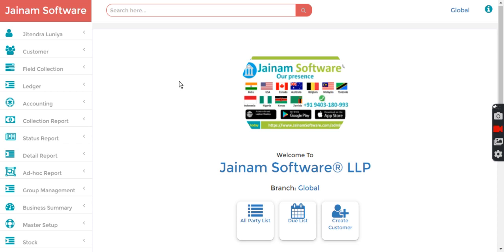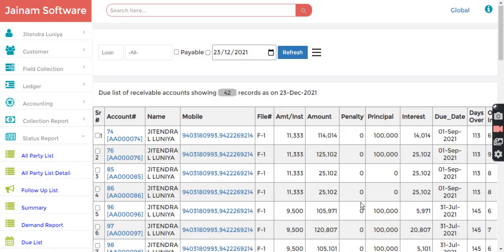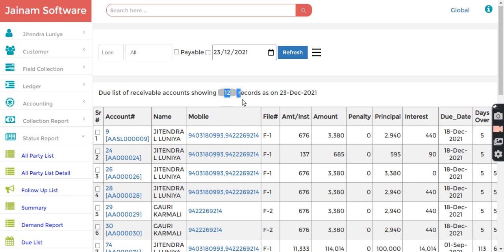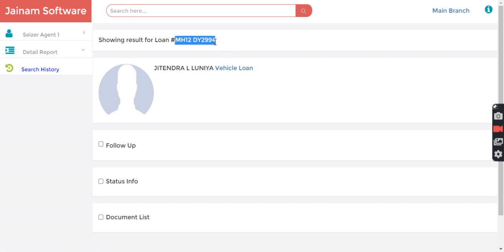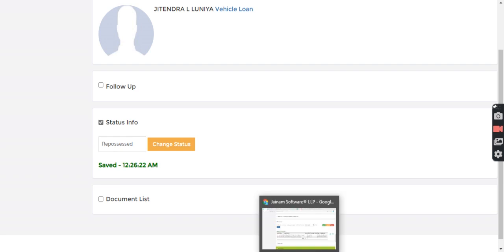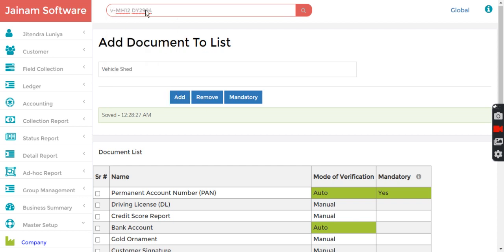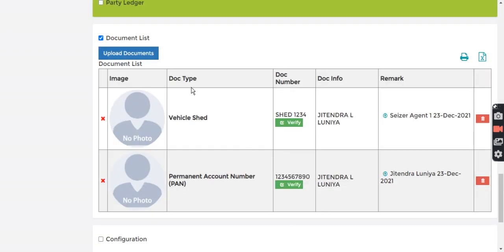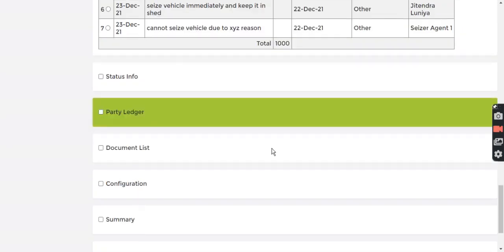Vehicle Seizure Management in NBFC Software | Complete Repossession Automation by Jainam Software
🔒 Vehicle Seizure Management for NBFCs, MFIs & Loan Companies - Fully Automated by Jainam Software

In this detailed tutorial, learn how Jainam Software automates Vehicle Seizure (Repossession) workflows for NBFCs and Microfinance Institutions. Say goodbye to manual paperwork, communication gaps, and outdated recovery processes!

💡 Key Features Covered:

✔️ Role-based access for agents & staff
✔️ Mobile app for seizure agents
✔️ End-to-end seizure workflow:
  🔸 Identify default accounts
  🔸 Generate repossession list
  🔸 Search & match vehicles
  🔸 Seize & update loan status
  🔸 Upload vehicle documents & images
✔️ Real-time follow-up with internal team
✔️ Payment request before vehicle release
✔️ Full audit trail & reporting
✔️ Email alerts & automated reports

📌 Why Jainam NBFC Software is Trusted by 5000+ Institutions:

✅ Cloud-based & Mobile App
✅ Compliant with Indian NBFC norms
✅ Loan, EMI, Collections & Recovery
✅ Built for NBFCs, MFIs, Credit Co-operatives
✅ End-to-end Loan Lifecycle Automation
✅ 24x7 Support & Training Available

🚀 Book a FREE DEMO Now

Stay updated with the latest in NBFC technology and financial automation.